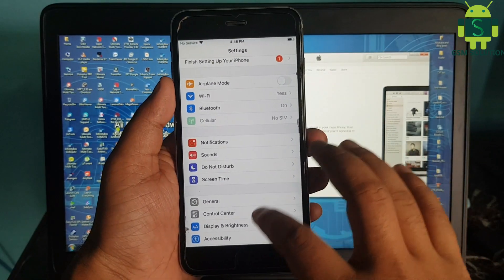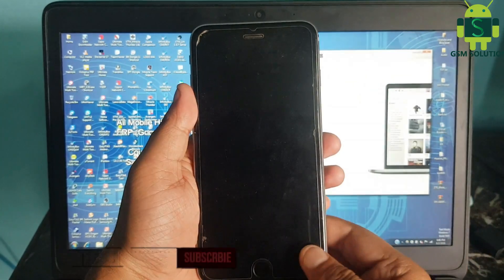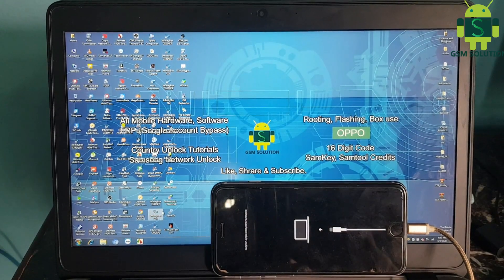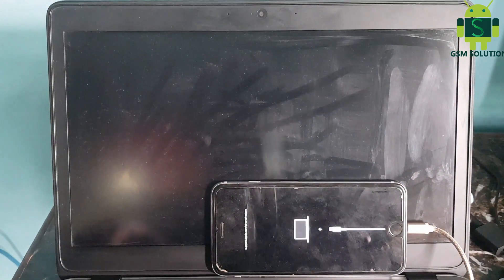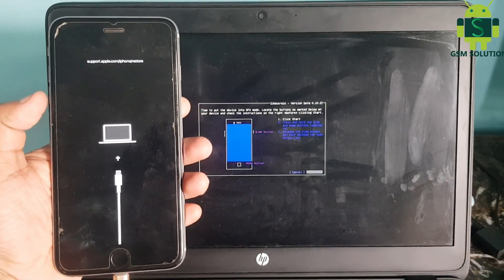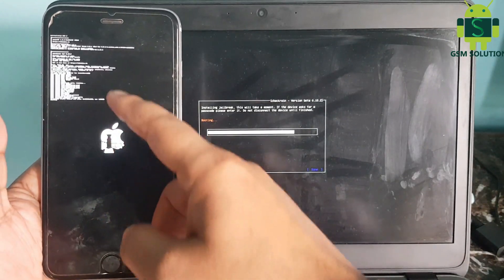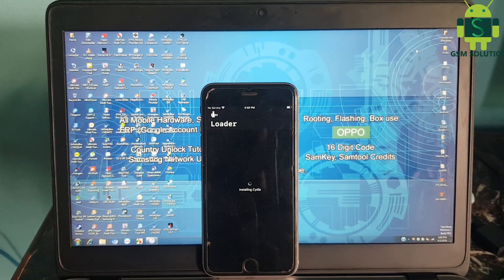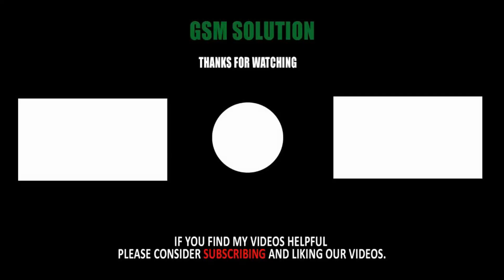[Windows Pc]Jailbreak iOS 13.5.5 Apple Device And install Cydia With Checkra1n 0.10.2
Support Models:
iphone SE 2020 Jailbreak 13.5.5
iphone 6s plus Jailbreak 13.5.5
iphone X Jailbreak 13.5.5
Jailbreaking is the process by which Apple’s operating systems are modified to remove restrictions and give greater user control over the device. These modifications typically allow running unsigned code, as well as reading and writing to the root filesystem,How to Jailbreak iPhone 6 iOS 12.4.7 With Checkra1n0.10.2 On Windows Pc. both of which are normally prevented by Apple. The increased privileges permit customisations and unfettered app installation which are not available to users with a stock device.How to Jailbreak iPhone 6 iOS 12.4.7 With Checkra1n0.10.2 On Windows Pc Jailbreaking is most popular on, and most associated with, Apple’s mobile operating system iOS, though it also exists on tvOS and watchOS.